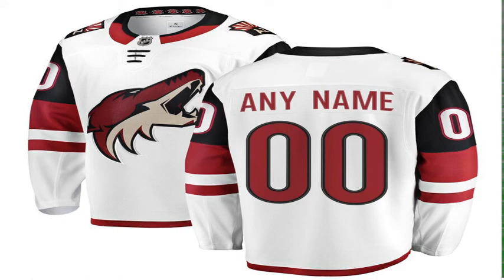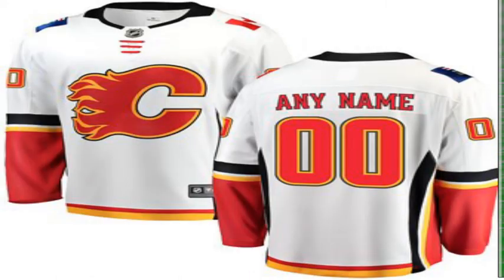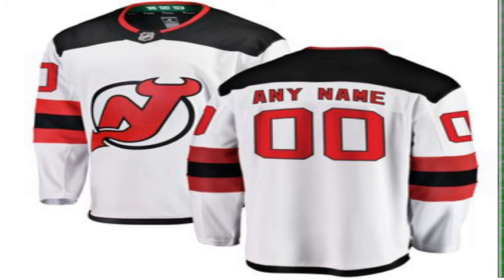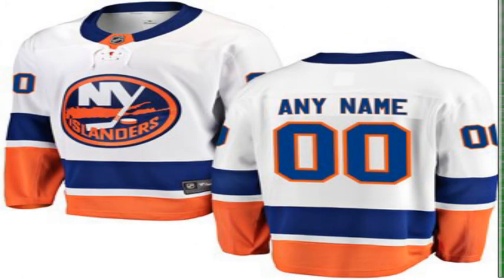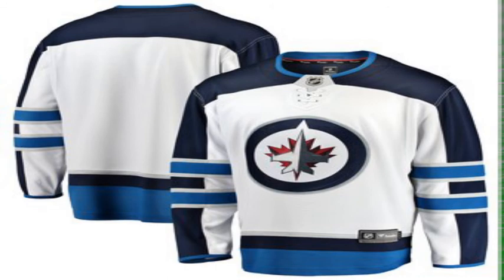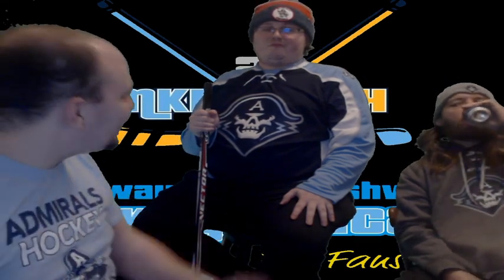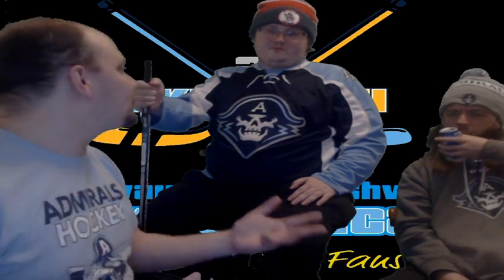Reacting to NHL Road Jerseys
Watch as we share our likes and dislikes of every NHL teams' away jerseys.